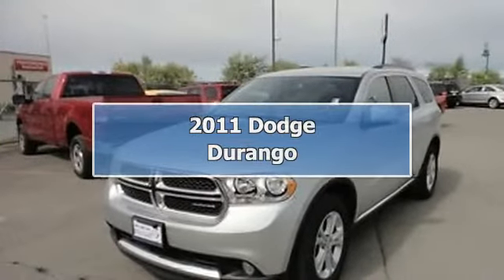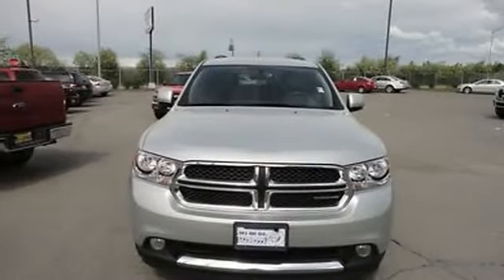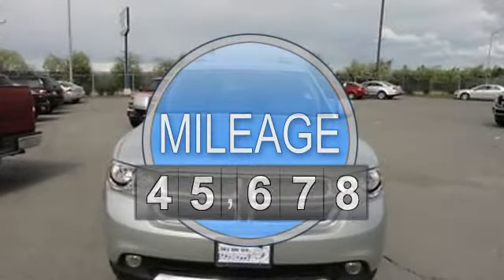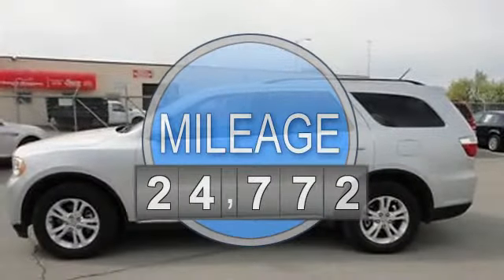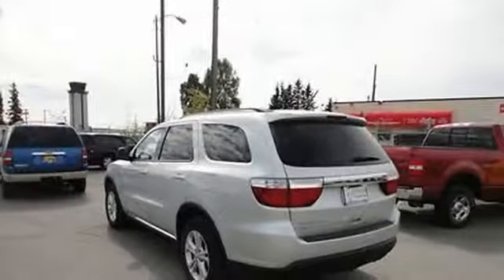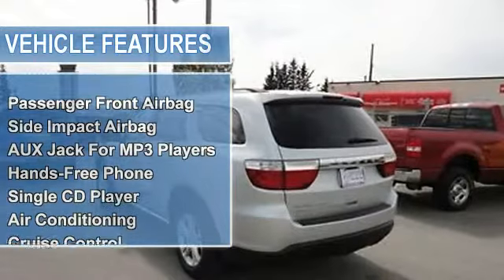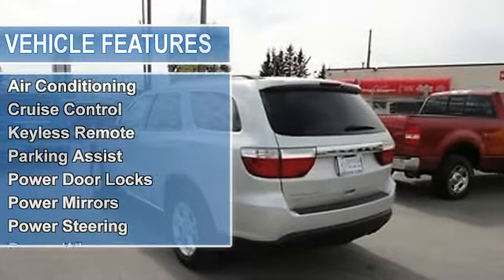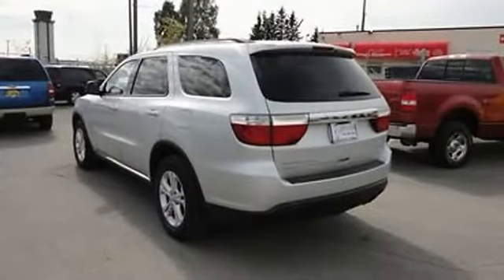2011 Dodge Durango - Cals Park -n- Sell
900 E. Dowling Rd

For Sale: 2011 Dodge Durango
VIN: 1D4RE4GGXBC688743
Engine: 3.6-Liter 6-Cylinder 290HP
Drivetrain:
Transmission: automatic
Mileage: 24,772
Color: SILVER (exterior)  (interior)